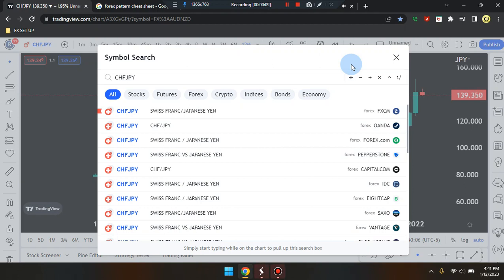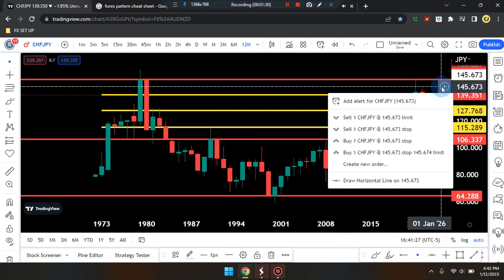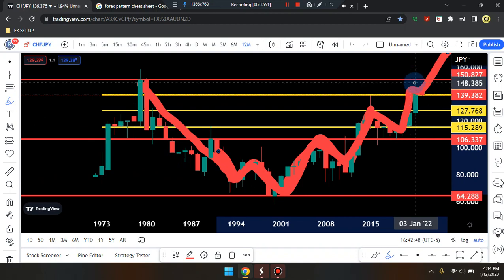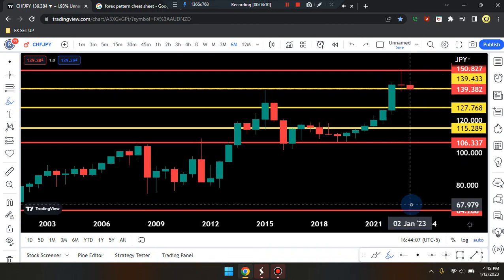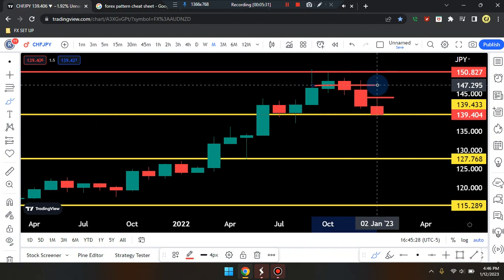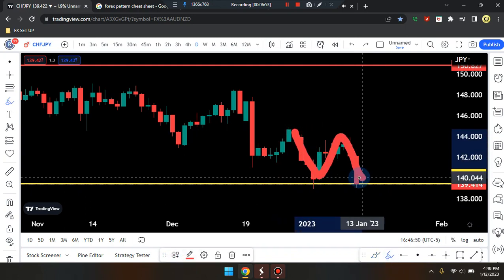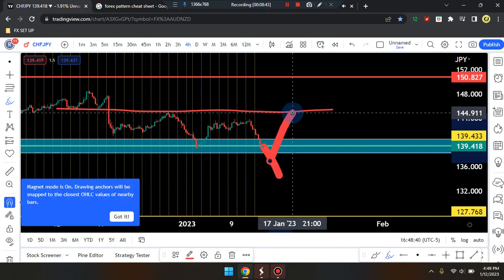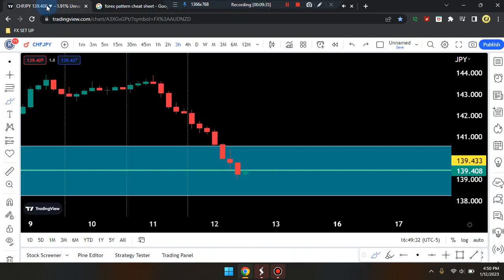Cam Jones FX DAILY ANALYSIS 575 (CHF/JPY)(FOREX)(SWISS.FRANC/JAPANESE.YEN)